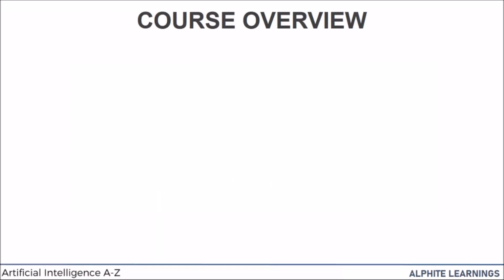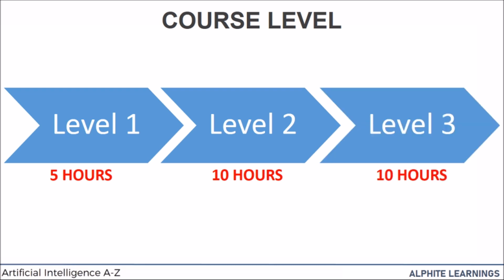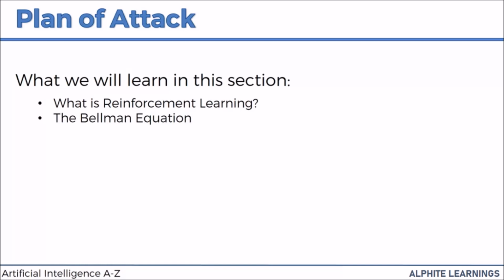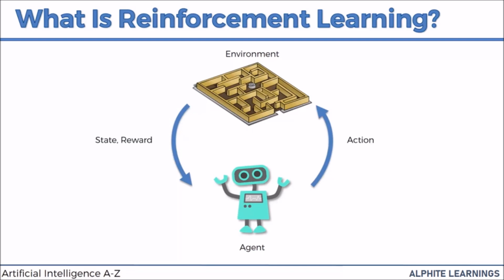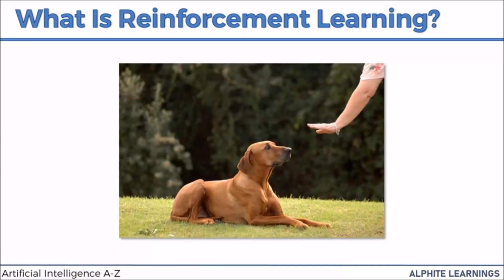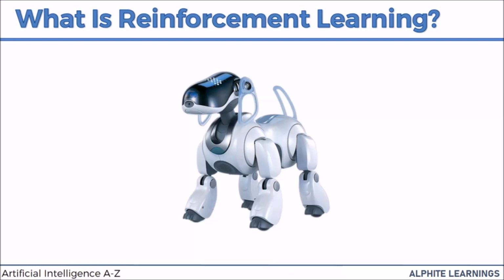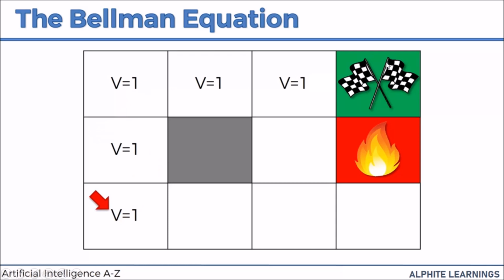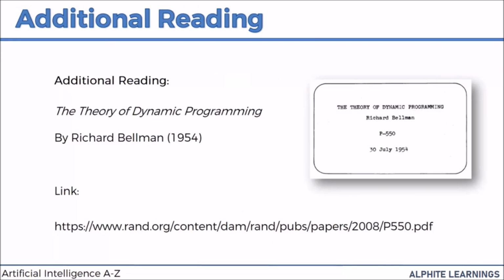Artificial Intelligence (Part - 1) Full Course | Artificial Intelligence Tutorial for Beginners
This video on the Artificial Intelligence tutorial will make you learn in detail about the different concepts involved in AI. First, you will understand the basics of AI. Since AI is a combination of Machine Learning and Deep Learning, you will learn about Machine Learning with hands-on demo. Then, you will get an idea about the top 10 applications of Machine Learning. This tutorial will also help you learn about Deep Learning in Python using TensorFlow. You will come across some essential Deep Learning applications. Finally, you will learn how to become an AI Engineer and look at some vital machine learning and deep learning interview questions. Now, let's dive in and learn artificial intelligence in detail.

Below topics are explained in this Artificial Intelligence tutorial:
1. Introduction to Artificial Intelligence
2. What is Artificial Intelligence
3. Brief history of Artificial Intelligence
4. Types of Artificial Intelligence
5. Artificial of Artificial Intelligence
6. Future of Artificial Intelligence
7. Machine Learning vs Deep Learning vs Artificial Intelligence
8. Human vs Artificial Intelligence
9. What is Machine Learning and Deep Learning?
10. Real-life examples
11. Types of Artificial Intelligence
12. Machine Learning tutorial
13. Why Machine Learning
14. What is Machine Learning
15. Types of Machine Learning
16. Supervised Learning
17. Reinforcement Learning
18. Supervised vs Unsupervised
19. Machine Learning Algorithms
20. Linear regression
21. Decision trees
22. Support Vector Machine
23. Clustering
24. K-means clustering
25. Logistic Regression
26. Applications of Machine Learning
27. What is Deep Learning?
28. What is a Neural Network?
29. Machine Learning Interview Questions & Answers

Download the Artificial Intelligence Career Guide and take a sneak peek into the world that awaits you

We've partnered with Purdue University and collaborated with IBM to offer you the unique Post Graduate Program in AI and Machine Learning.

Alphite Learnings’s Artificial Intelligence course provides training in the skills required for a career in AI. You will master TensorFlow, Machine Learning and other AI concepts, plus the programming languages needed to design intelligent agents, deep learning algorithms & advanced artificial neural networks that use predictive analytics to solve real-time decision-making problems without explicit programming.

Why learn Artificial Intelligence?
The current and future demand for AI engineers is staggering. The New York Times reports a candidate shortage for certified AI Engineers, with fewer than 10,000 qualified people in the world to fill these jobs, which according to Paysa earn an average salary of $172,000 per year in the U.S. (or Rs.17 lakhs to Rs. 25 lakhs in India) for engineers with the required skills.

You can gain in-depth knowledge of Artificial Intelligence by taking our Artificial Intelligence certification training course. Those who complete the course will be able to:
1. Master the concepts of supervised and unsupervised learning
2. Gain practical mastery over principles, algorithms, and applications of machine learning through a hands-on approach which includes working on 28 projects and one capstone project.
3. Acquire thorough knowledge of the mathematical and heuristic aspects of machine learning.
4. Understand the concepts and operation of support vector machines, kernel SVM, naive bayes, decision tree classifier, random forest classifier,
logistic regression, K-nearest neighbors, K-means clustering and more.